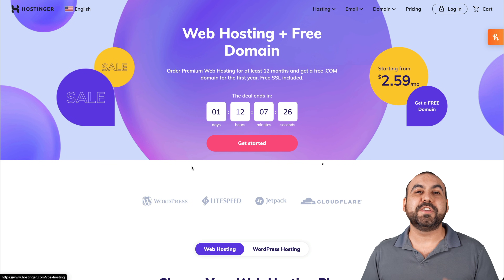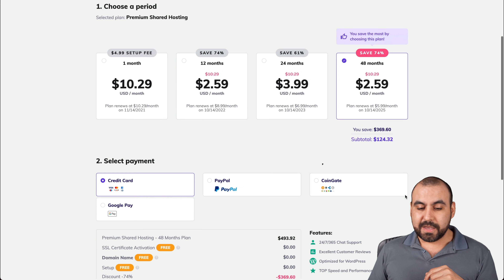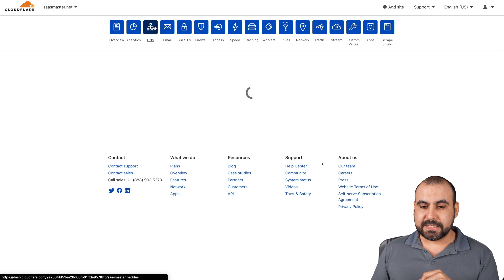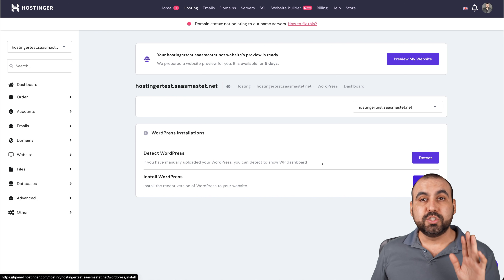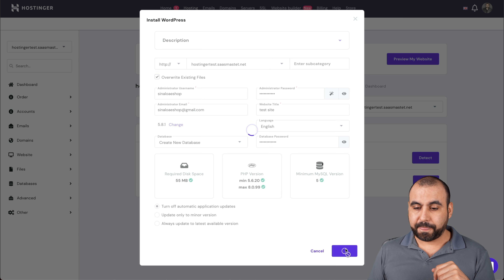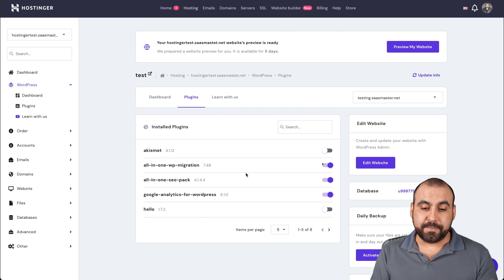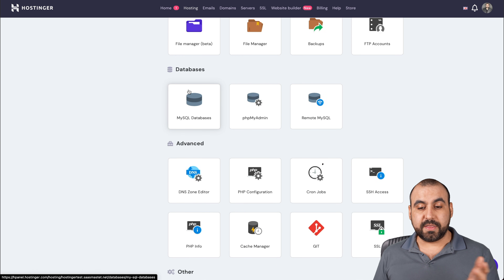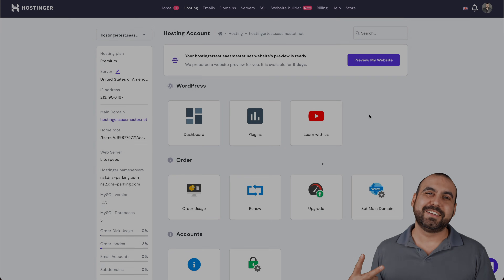Install WordPress using Cloudflare and Hostinger shared hosting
Installing WordPress on shared hosting is simple with Cloudflare's web application firewall protection and Hostinger's shared hosting packages.